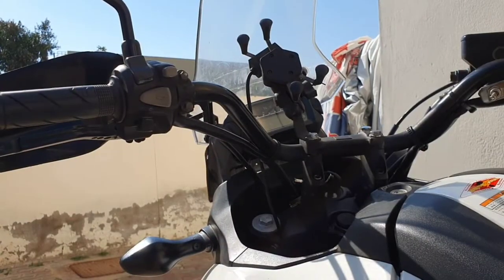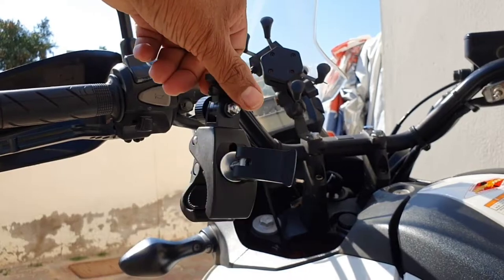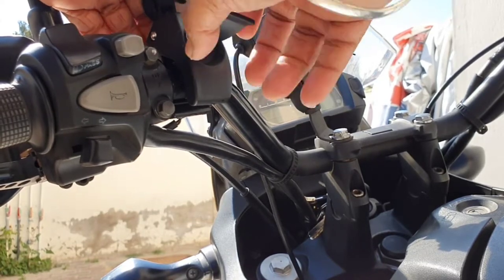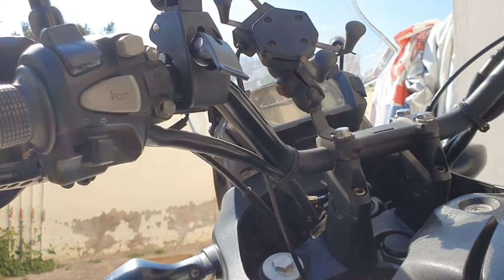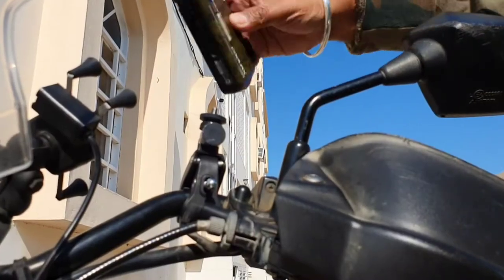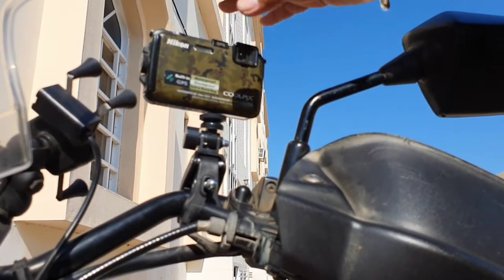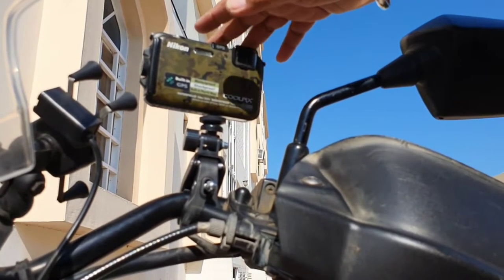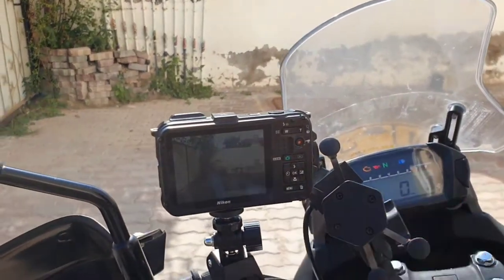How to mount normal point and shoot camera on motorcycle